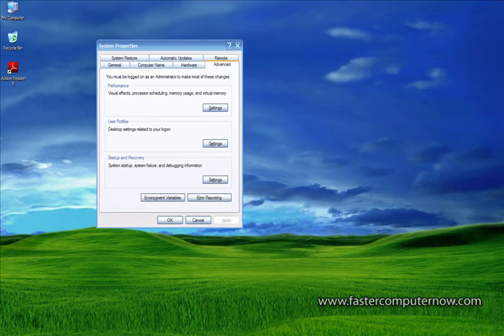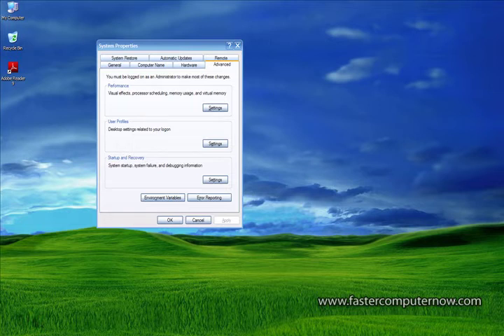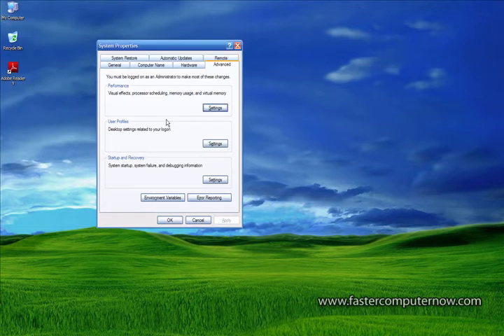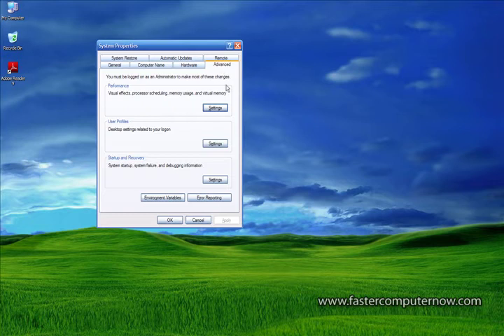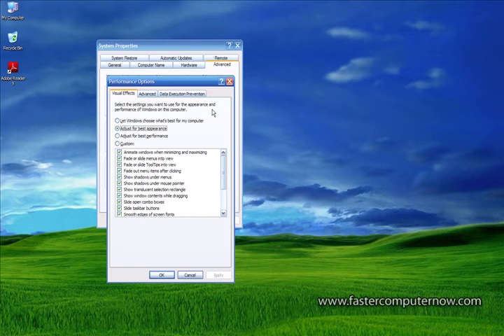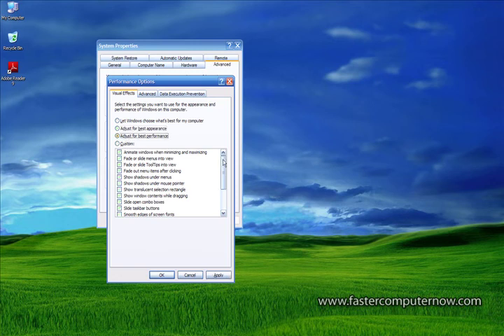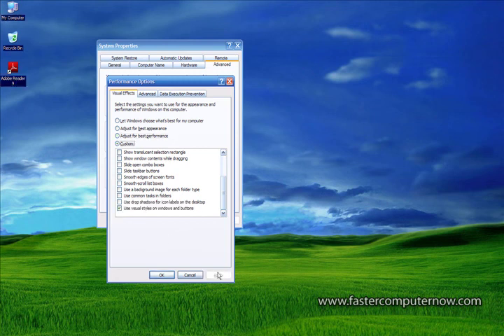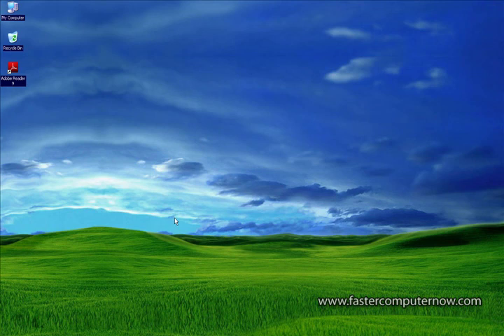Windows XP performance mode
FasterComputerNow.com - Learn how to turn Windows Xp on to performance mode.